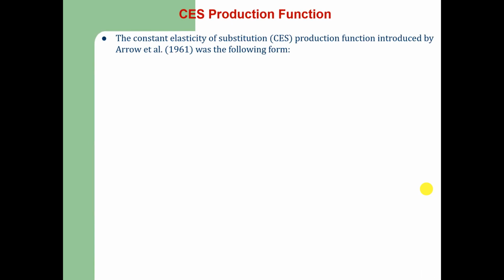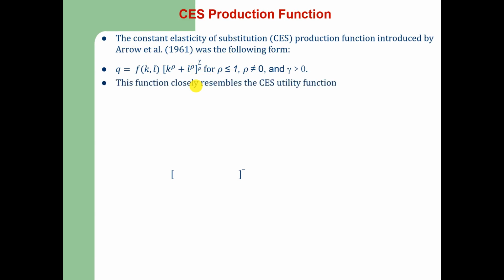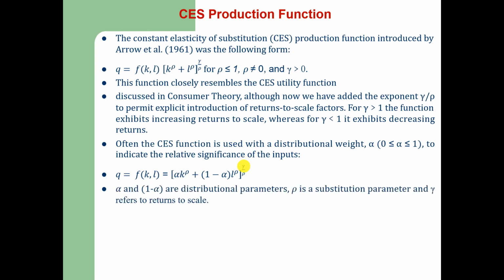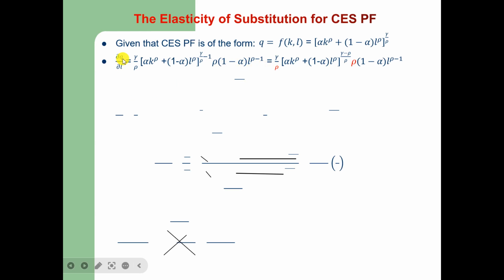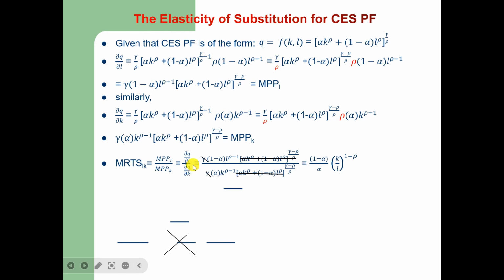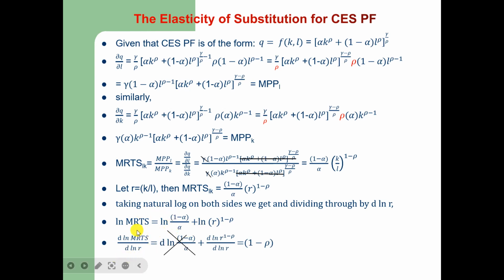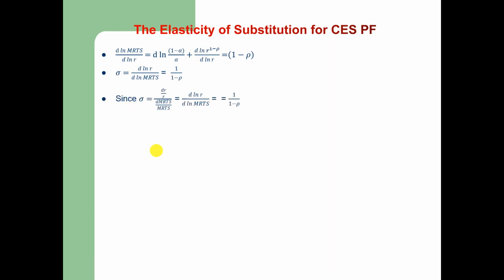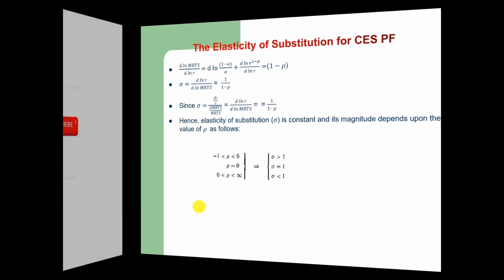466: Prove that Elasticity of Substitution is Constant in CES Production Function